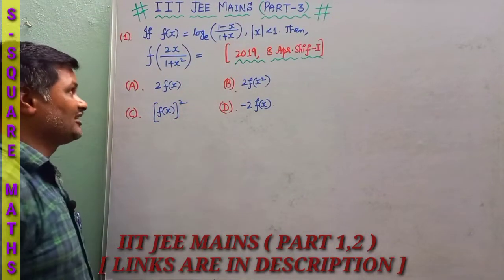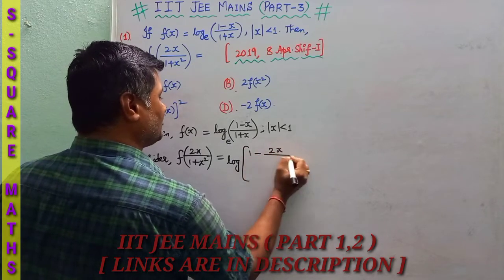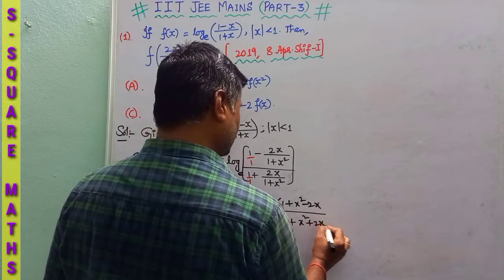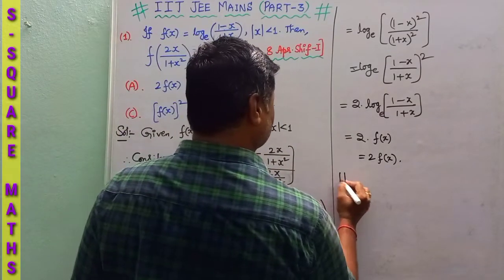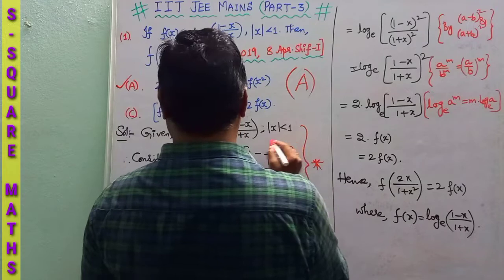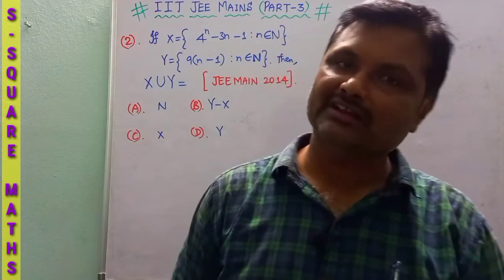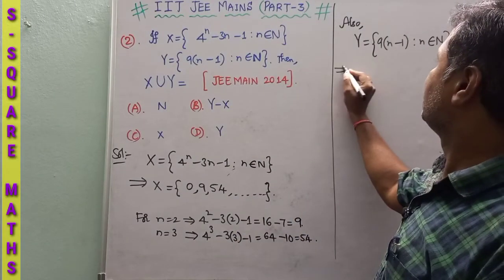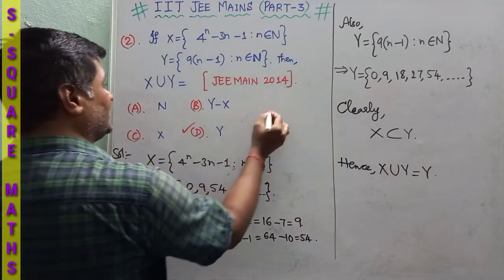IIT JEE MAINS ( PART 3 )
FUNCTIONS // SETS
 EAMCET // BITSAT

PART 1

PART 2